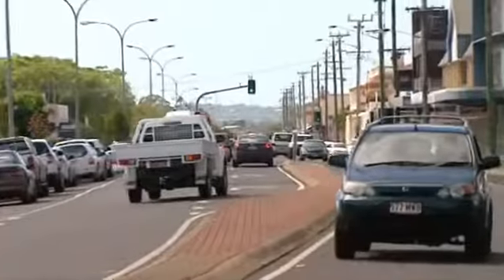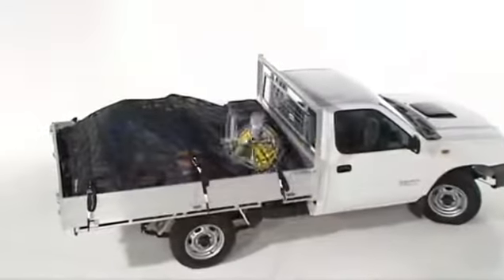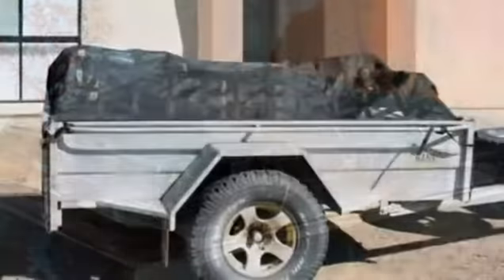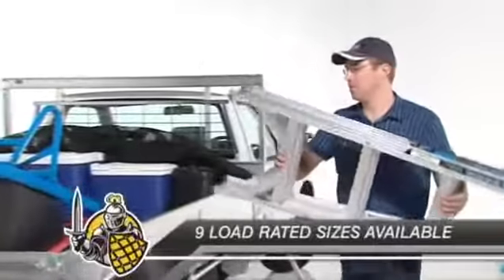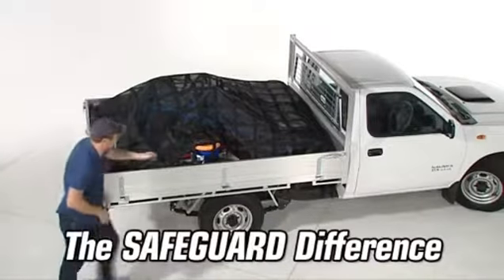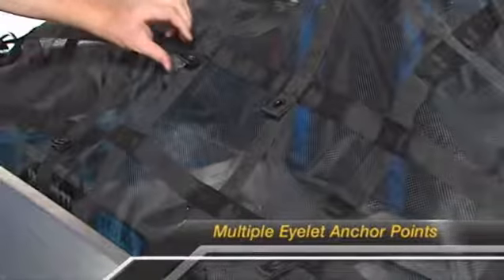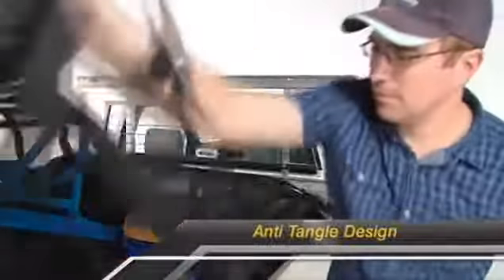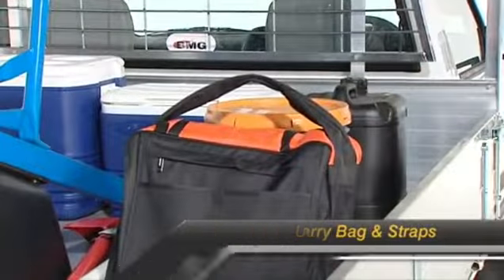Safeguard Cargo Nets - Safeguard your gear at work and play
Safeguard Cargo Nets are used and recommended by governments, resource and utility companies, tradespeople, the 4WD and recreation market across Australia. Being a load-rated restraint, Safeguard offer more confidence and peace of mind than tested and certified containment nets. Safeguard Cargo Nets provides greater protection and security and added flexibility for all vehicles no matter the size or load.

Safeguard have proven themselves in Australian conditions for over 3 years. They are also UV stabilised and the range is supported by a 12 month manufacturer’s warranty. They’re a unique way to protect your load legally and securely while protecting the safety of those around you and the environment. Safeguard Cargo Nets are simple and easy to use.